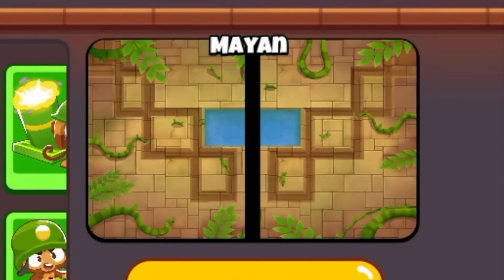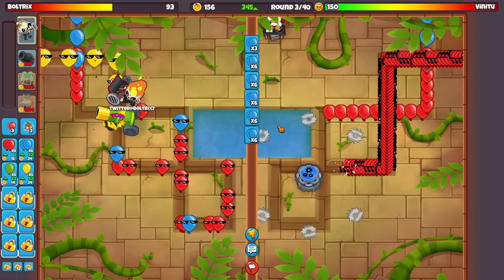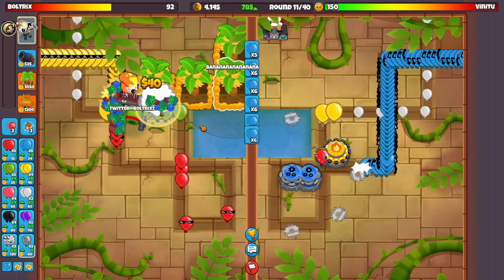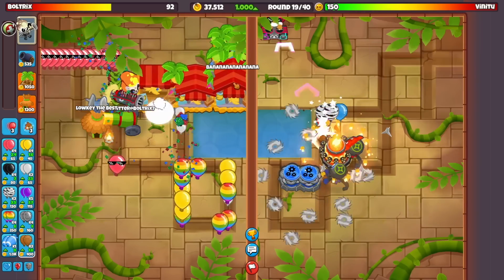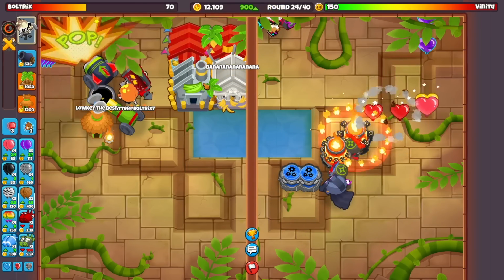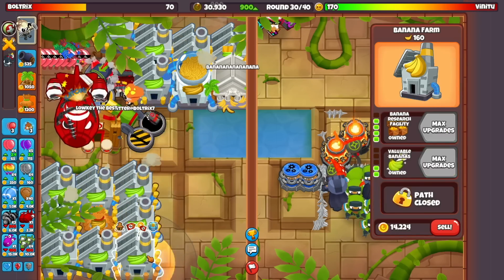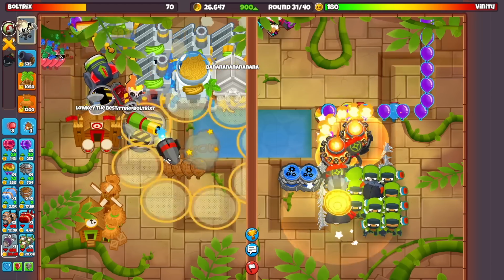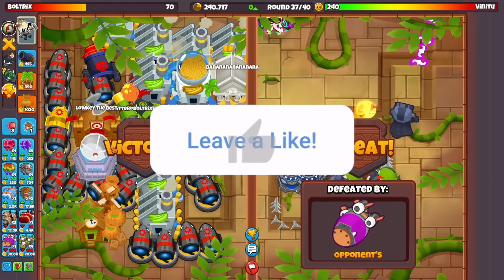This NEW Monkeyopolis Makes $54,000 PER ROUND... (Bloons TD Battles 2)